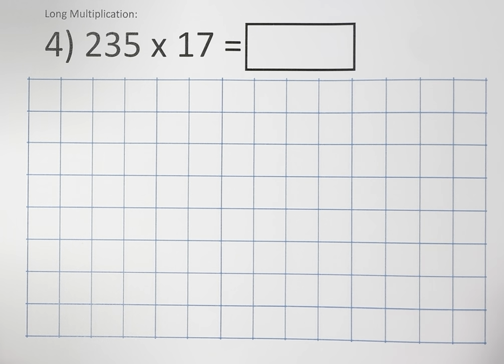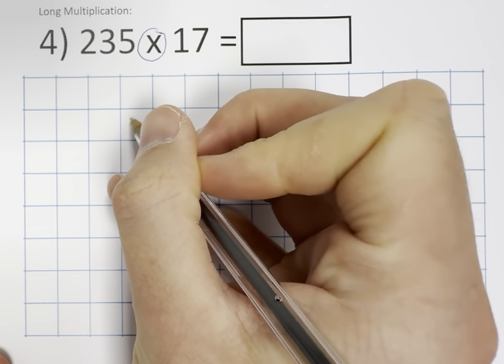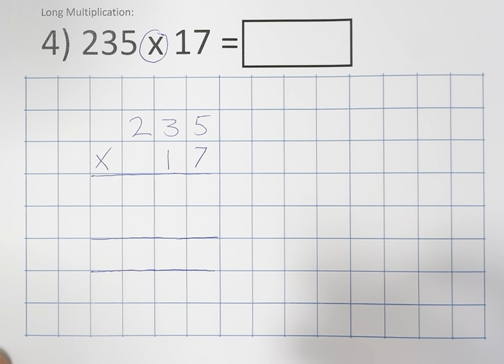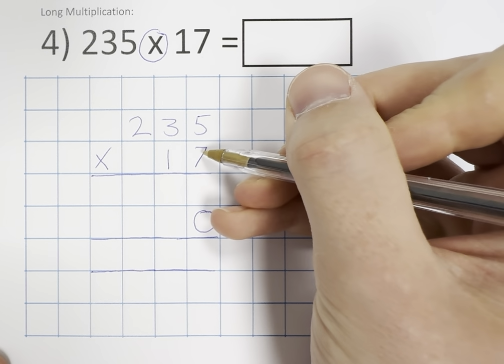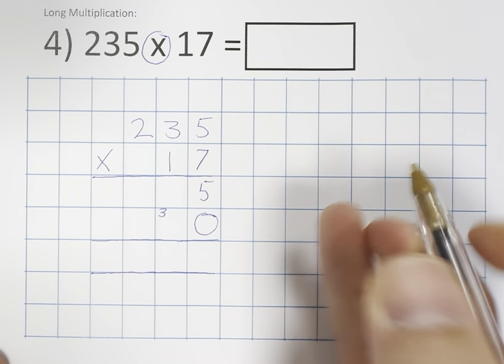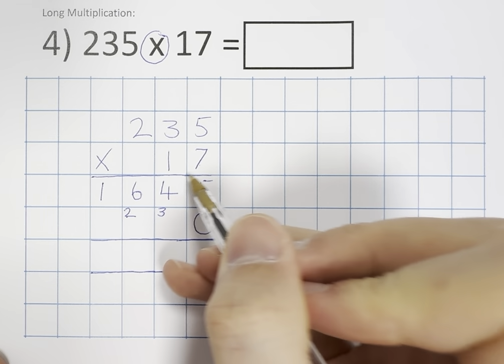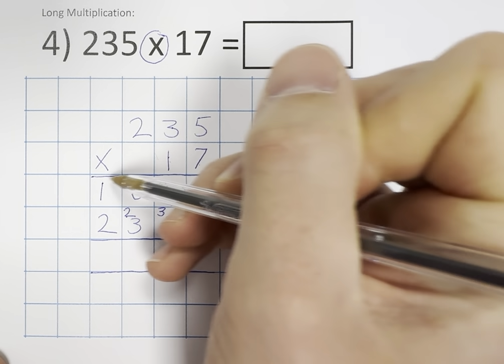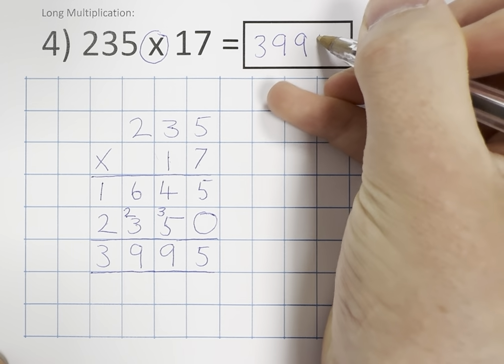Year 6 Long Multiplication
Use this video alongside the support sheets to practise at home!